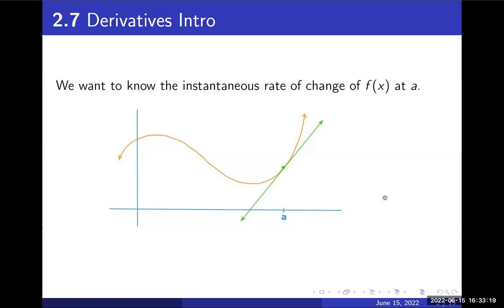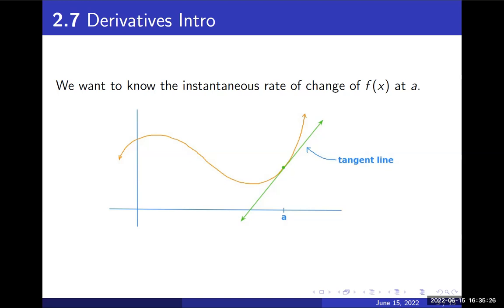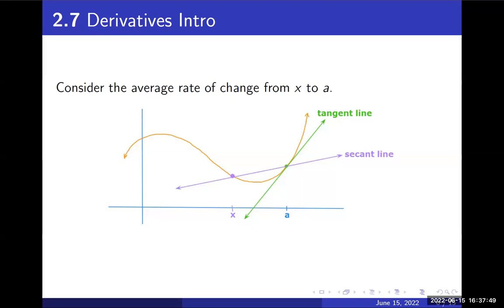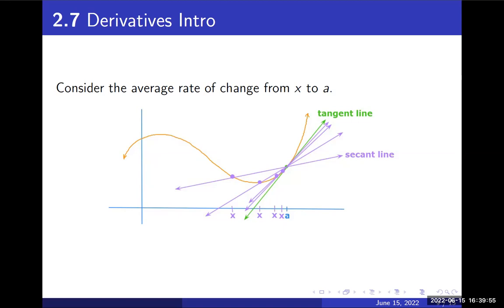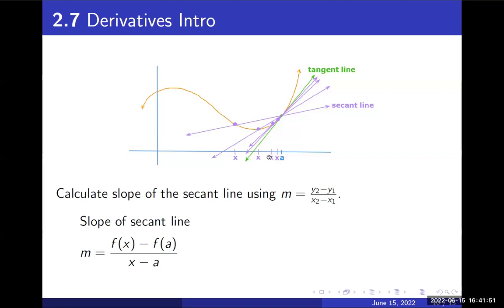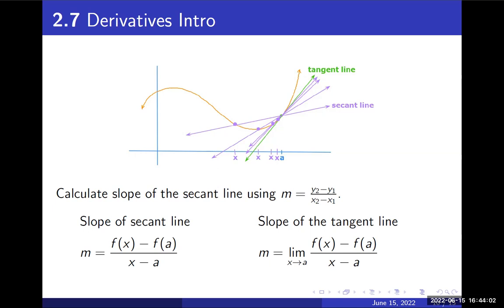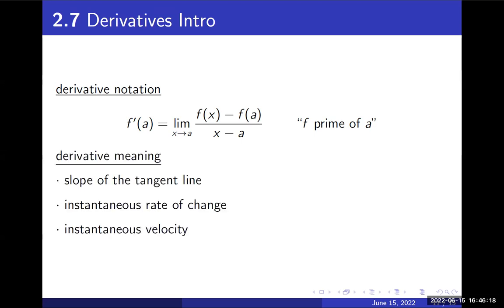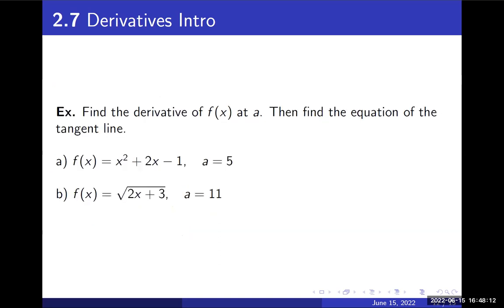150 - 2.7, part 1